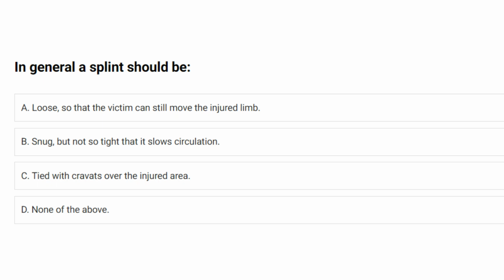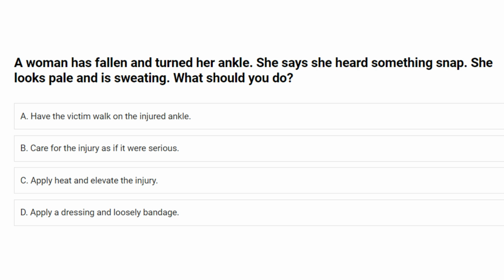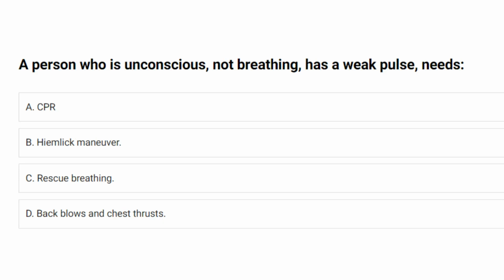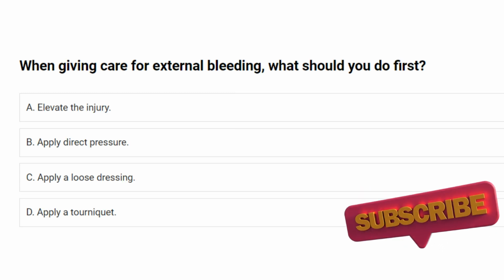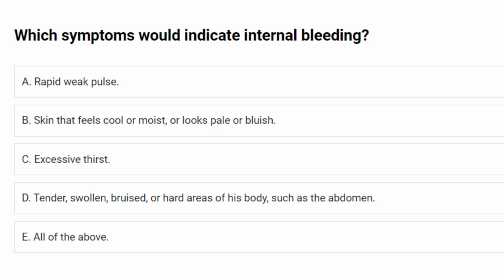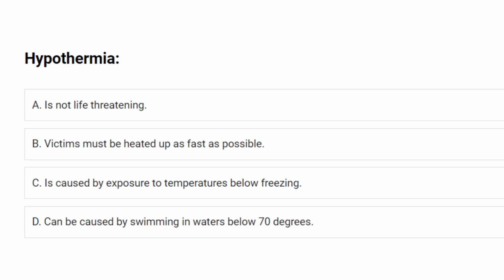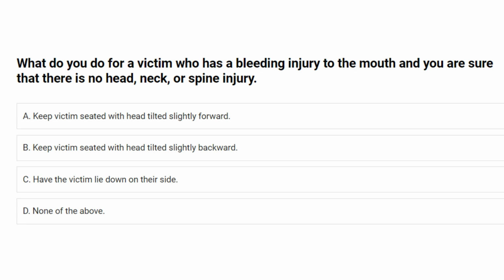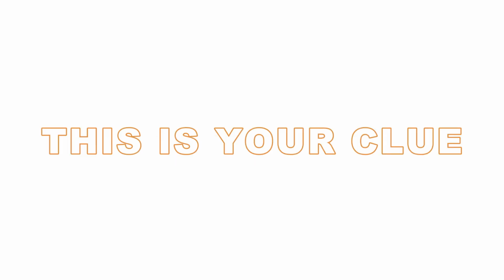Exit exam E F A / Elemantary First aid Most Asked Questions and Answers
Here you can have a look at most of the objective questions that are  repeated  frequently in DG Exit Exams.

All questions and answers read and lesten so you can remember the answers well
i am  trying our maximum to provide the correct and precise  answers  to the questions.
The main job for the directorate is to ensure that Indian ships and shipping companies meet high safety- and environmental standards, to ensure that Indian seamen have high qualifications and good working- and living conditions, and to ensure that foreign ships in Indian territory and ports meet international rules.

The Director General of Shipping is vested with statutory powers under Section 7 of the Merchant Shipping Act, 1958, and is responsible for implementation of the provisions of the Act.

It ensures implementation of various international Conventions, relating to safely SOLAS, (International Convention for the Safety of Life at Sea) requirements for prevention of pollution, MARPOL 73/78 and other mandatory requirements of International Maritime Organization.